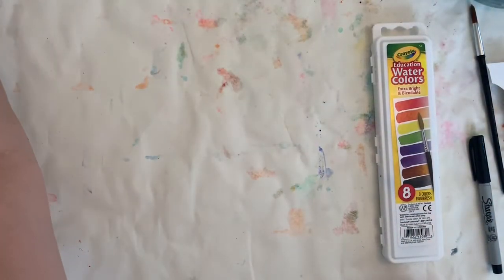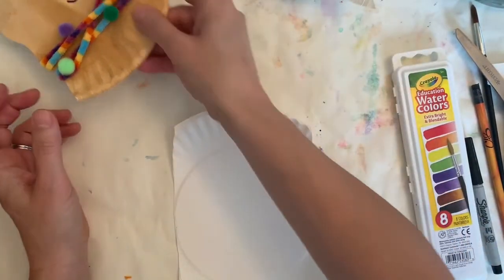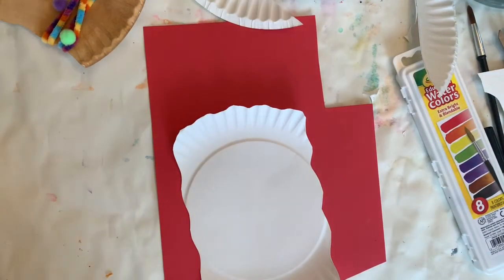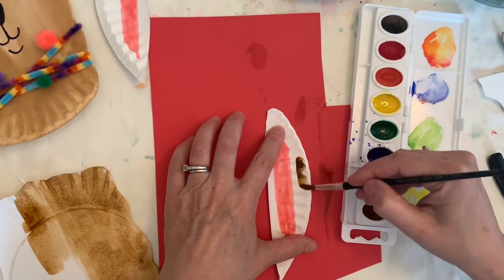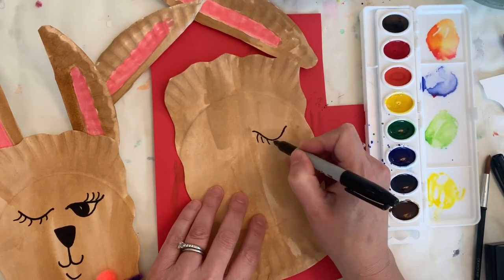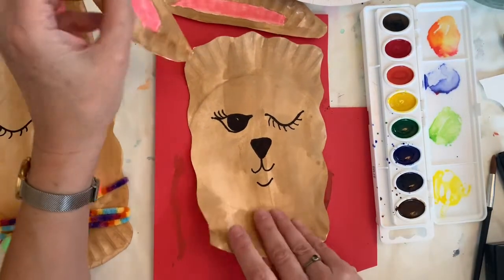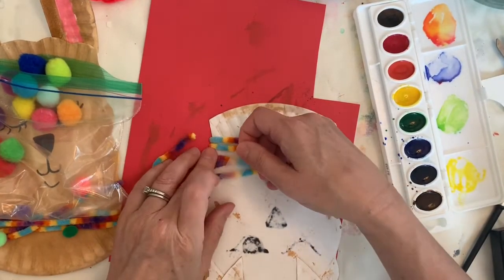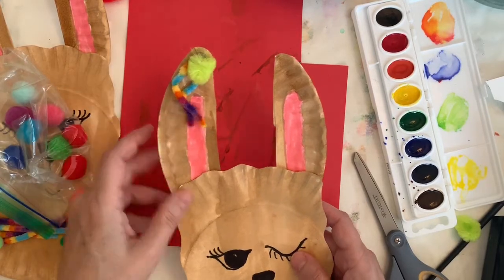Critter Camp - Llama